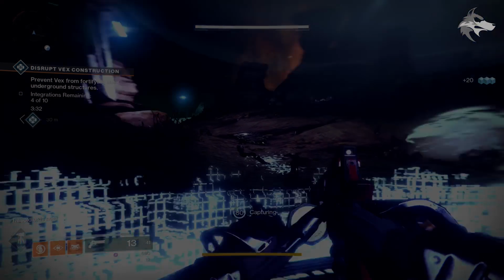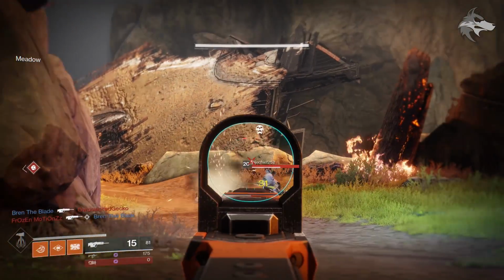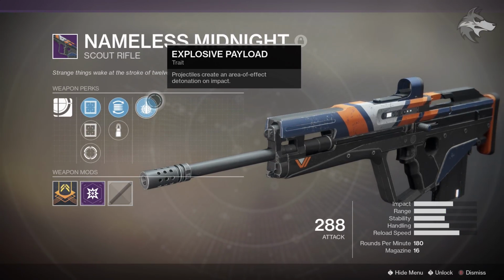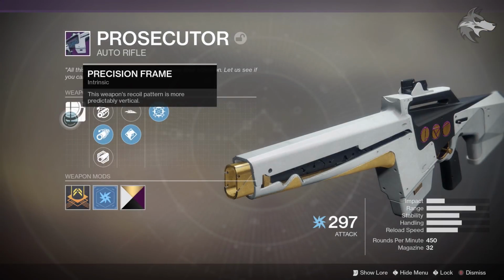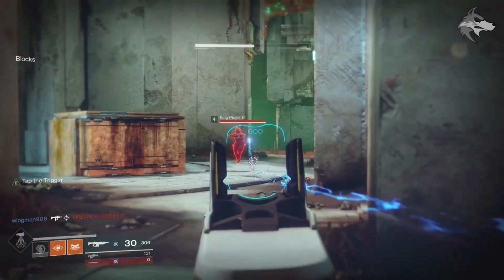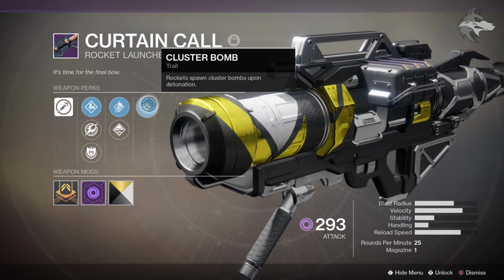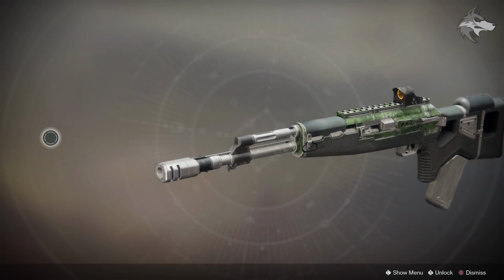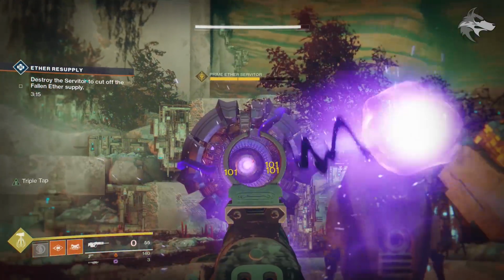Destiny 2 | TOP 5 LEGENDARY WEAPONS! (PvE & PvP Weapons Guide)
Destiny 2 - Best Legendary Weapons for PvE / PvP! Let's look at a few weapons which are really solid for all types of content in Destiny 2. Let me know your favourites down below!

(MUSIC CREDITS)
Outro : Lensko - Circles
Lensko - Let's Go
Veorra - Home
Dyalla - Beachside